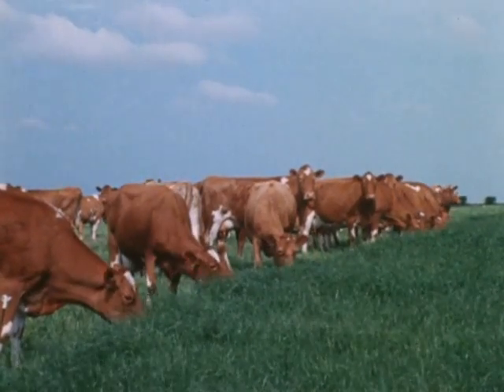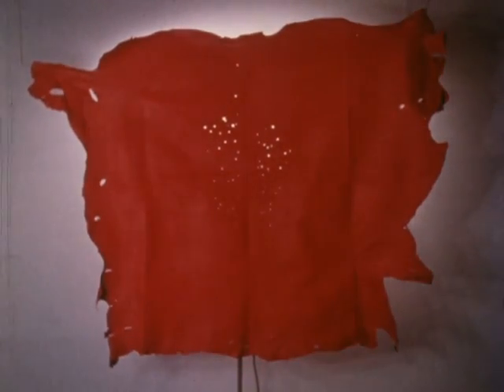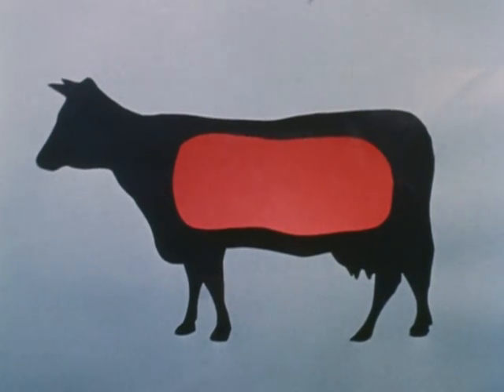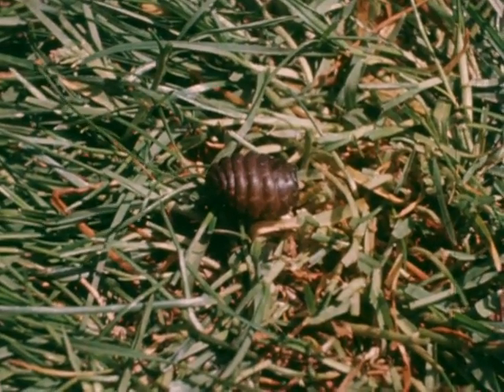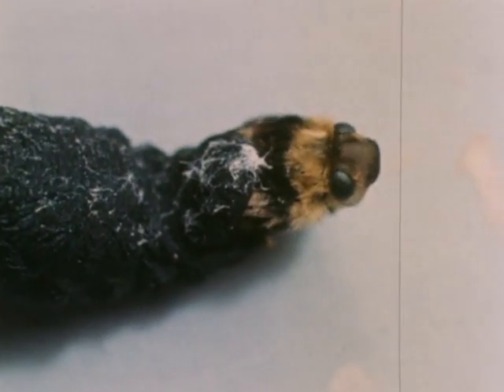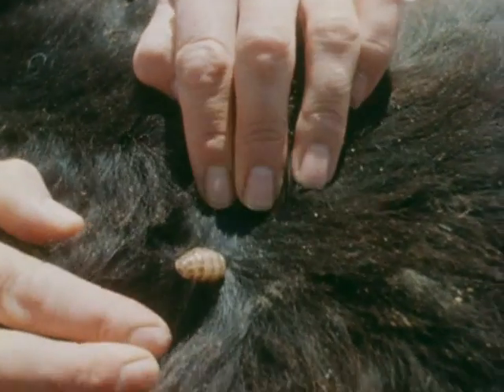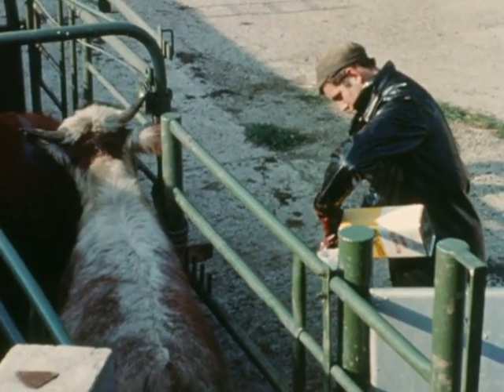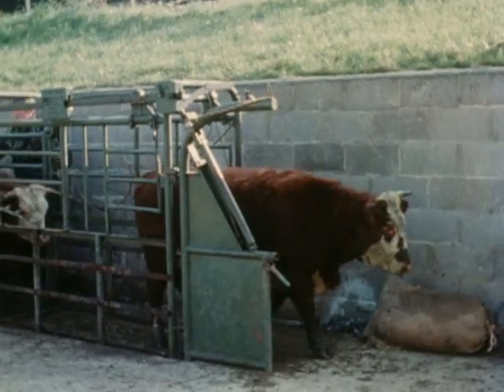A way with warbles (1955)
Thsi film describes the life-cycle of the warble fly, an economically damaging parasite of cattle, and the use of systemic insecticides and other methods of controlling it.